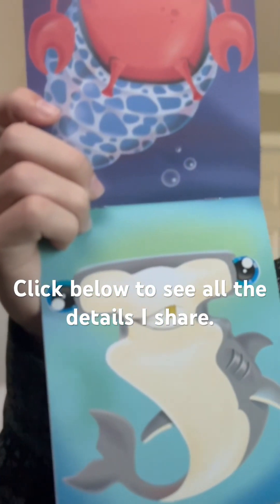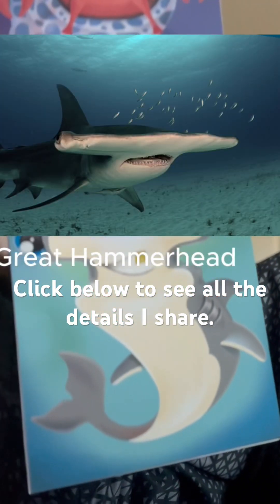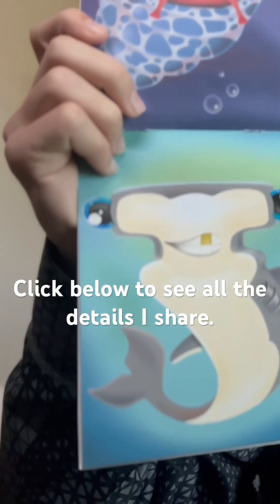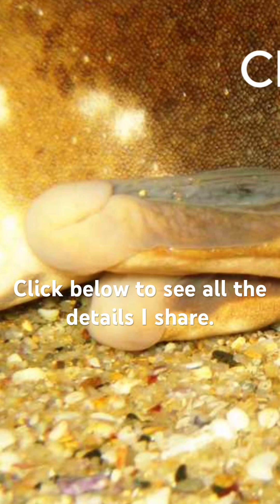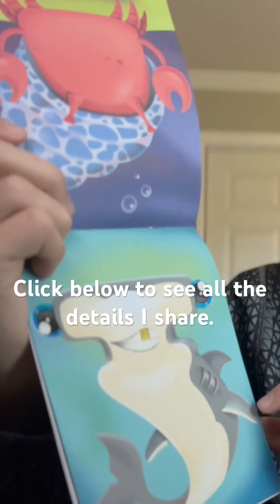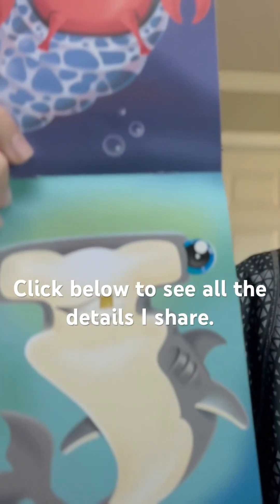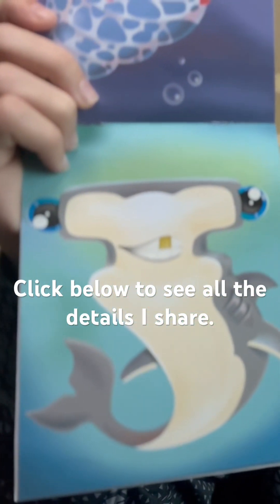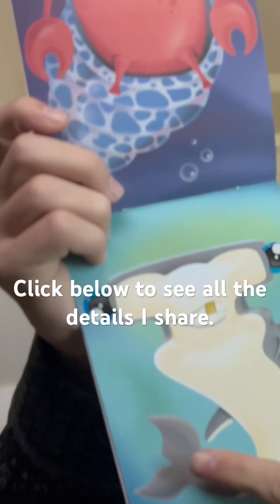Cartoons Are WRONG About Sharks!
Cartoons can't accurately design sharks.  What is a shark's actual body structure?